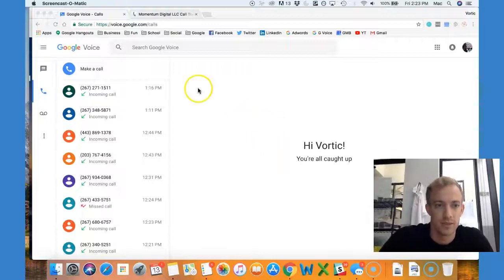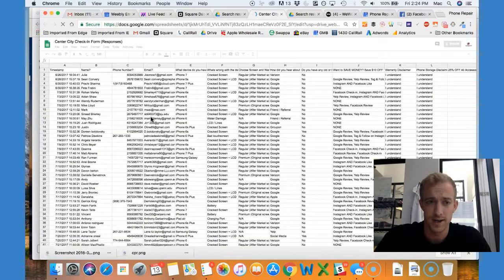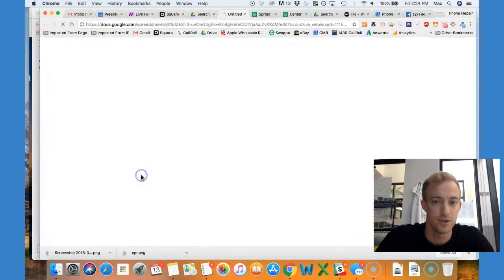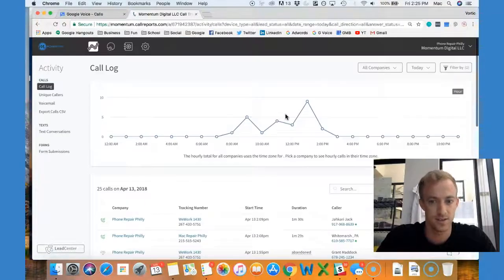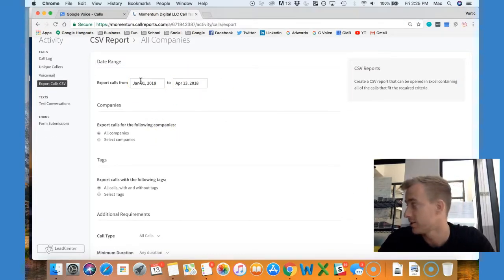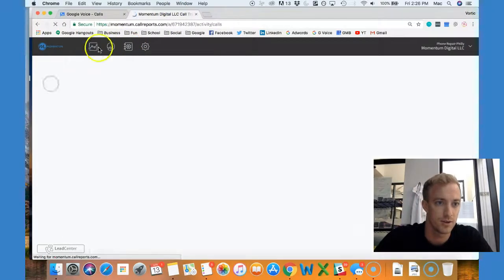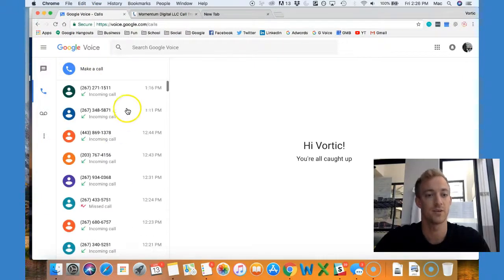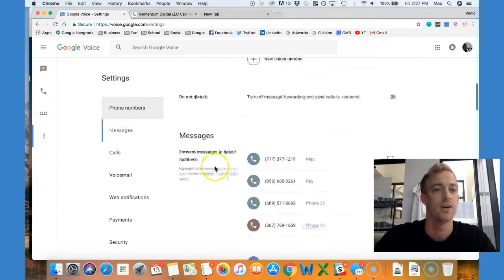SMS Message Marketing for Google Voice & CallRail - Pt 1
Saving numbers from Google Voice, CallRail, CRM and Google Sheets to be used in SMS Marketing campaigns.